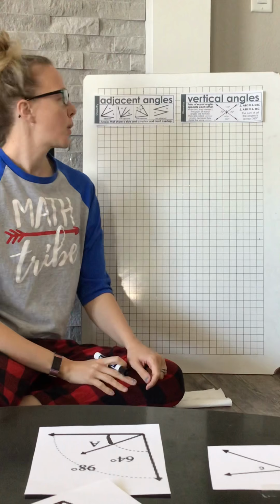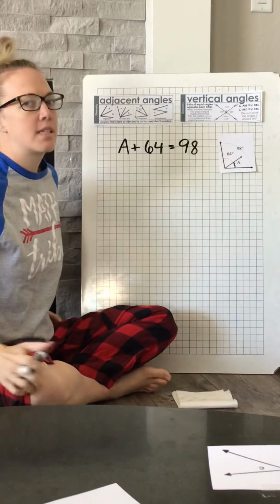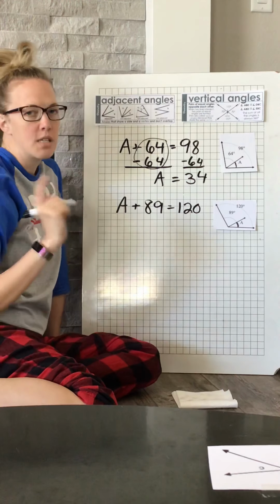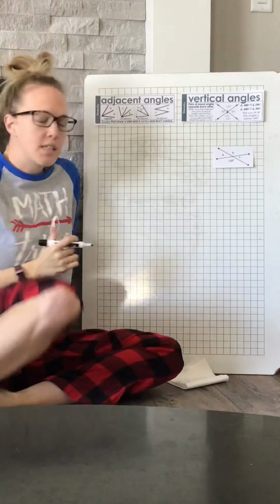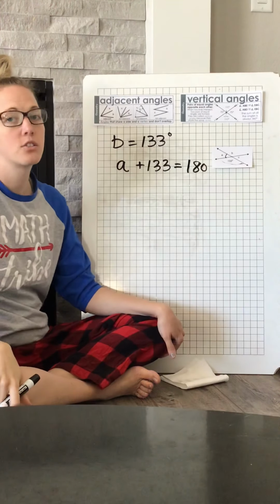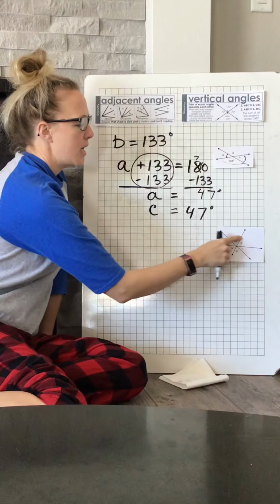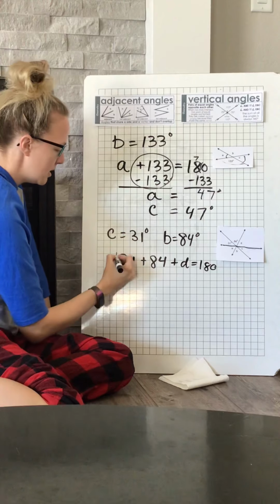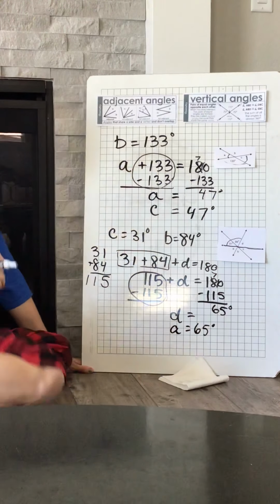Solving for missing angles (7.G.b.5)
Solving for missing angles  using one step equations, adjacent angles, and vertical angles